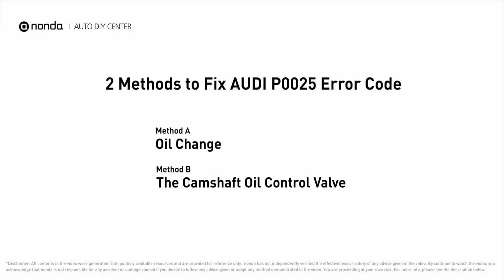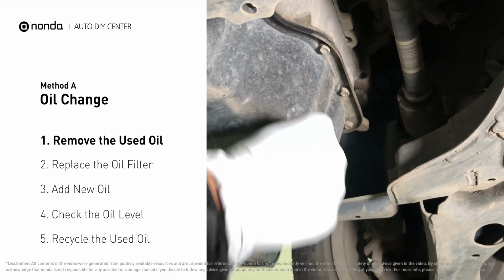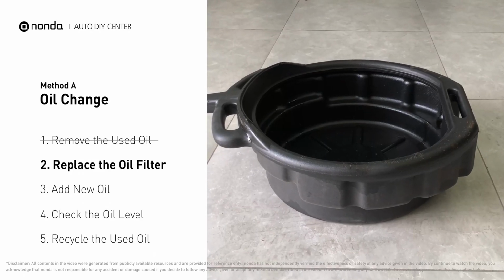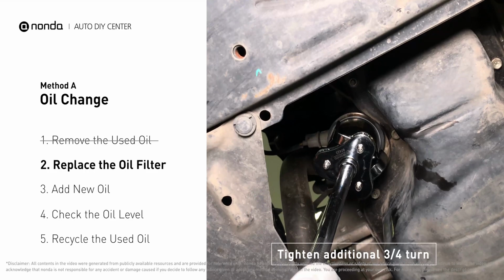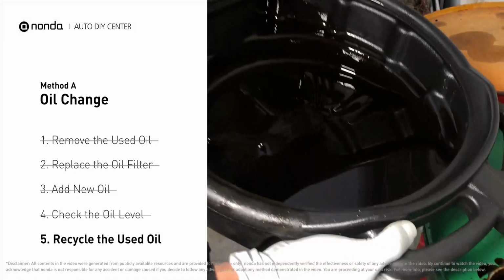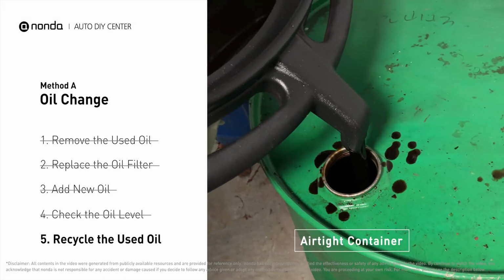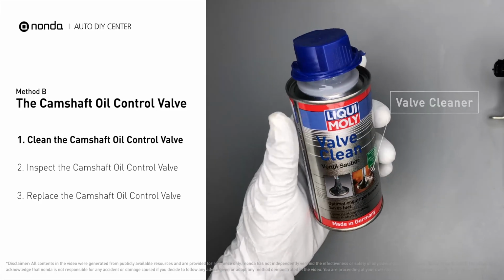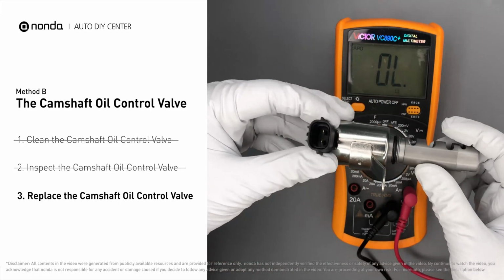How to Fix AUDI P0025 Engine Code in 4 Minutes [1 DIY Method / Only $19.45]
Claim your FREE engine code eraser

This video shows you How to Fix Engine Code AUDI P0025 in the easiest, quickest, and cheapest way. 2 practical solutions to fix the AUDI P0025 error code. 2 simple DIY solutions to repair AUDI P0025.

Engine Code AUDI P0025: Camshaft Position 'B' Timing Over - Retarded (Bank 2)

Fix Engine Code AUDI P0025 Easy DIY Method A | Oil Change
1. Remove the Used Oil
2. Replace the Oil Filter
3. Add New Oil
4. Check the Oil Level
5. Recycle the Used Oil

Fix Engine Code AUDI P0025 Easy DIY Method B | The Camshaft Oil Control Valve
1. Clean the Camshaft Oil Control Valve
2. Inspect the Camshaft Oil Control Valve
3. Replace the Camshaft Oil Control Valve

The components displayed in this video are generic components that may not apply to all AUDI vehicles. Vehicle manufacturers may use manufacturer specific components that are different from the ones shown in this video.

0:00 What is AUDI P0025
0:39 Method A - Oil Change
2:52 Method B - The Camshaft Oil Control Valve
3:39 Claim a FREE Engine Code Eraser